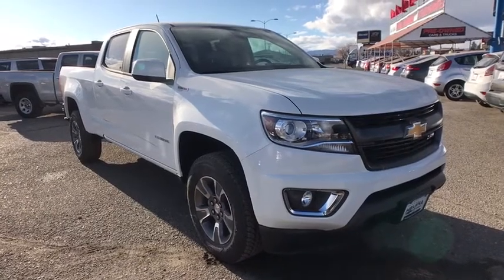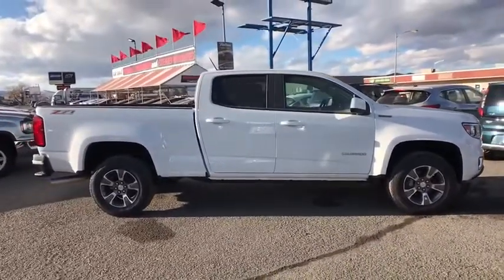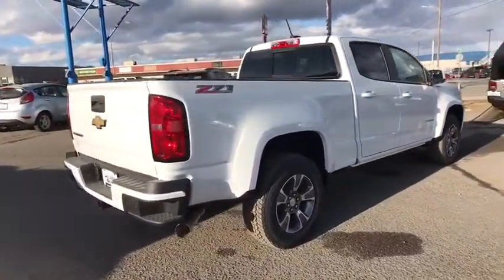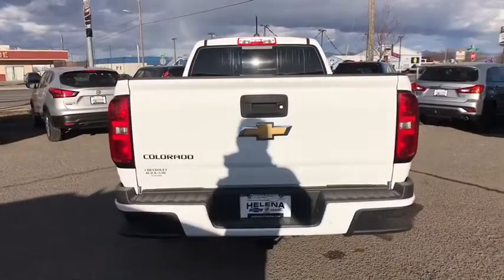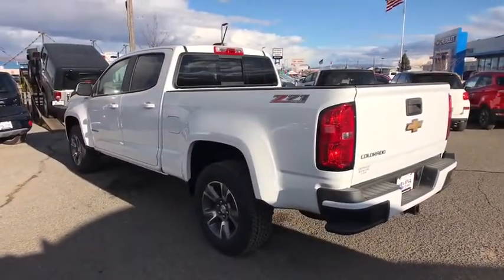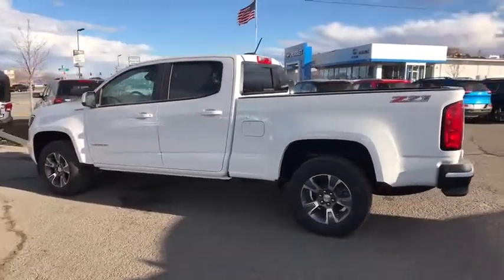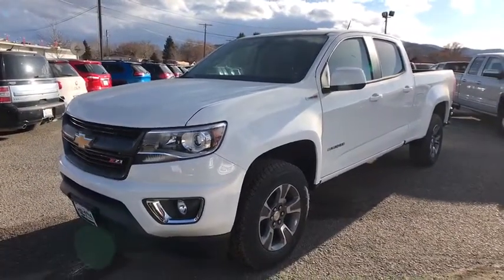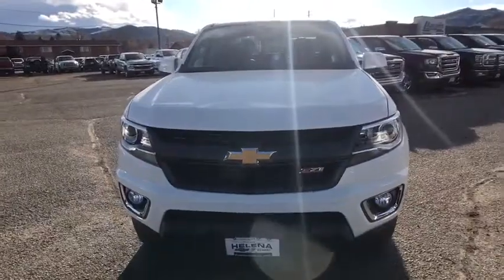2020 Chevrolet Colorado Great Falls, Bozeman, Billings, Butte, Helena, MT Montana L1162531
New 2020 Chevrolet Colorado available in Helena, Montant at Lithia Chevrolet Buick GMC of Helena. Servicing the Great Falls, Bozeman, Billings, Butte, MT area.
2020 Chevrolet Colorado 4WD Crew Cab 141 Z71 - Stock#: L1162531 - VIN#: 1GCPTDE19L1162531

Heated Seats Back-Up Camera 4x4 Onboard Communications System Satellite Radio ENGINE 2.8L DURAMAX TURBO-DIESEL DI... 4WD Z71 trim SUMMIT WHITE exterior and JET BLACK interior. FUEL EFFICIENT 28 MPG Hwy/19 MPG City! AND MORE! KEY FEATURES INCLUDE: 4x4 Heated Driver Seat Back-Up Camera Satellite Radio Onboard Communications System Trailer Hitch Aluminum Wheels Remote Engine Start WiFi Hotspot Heated Seats. Keyless Entry Steering Wheel Controls Heated Mirrors Electronic Stability Control Bucket Seats. OPTION PACKAGES: ENGINE 2.8L DURAMAX TURBO-DIESEL DI 4-CYLINDER (181 hp [135.0 kW] @ 3400 rpm 369 lb-ft of torque [500 N-m] @ 2000 rpm) includes (K40) Exhaust brake (JL1) Trailer brake controller (NQ6) Transfer case (4WD models only) (S1K) 16 x 7 (40.6 cm x 17.8 cm) steel spare wheel and (ZJJ) 265/70R16 all-season blackwall spare tire BEDLINER SPRAY-ON BLACK WITH CHEVROLET LOGO TRANSMISSION 6-SPEED AUTOMATIC HMD 6L50 AUDIO SYSTEM CHEVROLET INFOTAINMENT 3 PLUS SYSTEM 8 diagonal HD color touchscreen AM/FM stereo Bluetooth audio streaming for 2 active devices Apple CarPlay and Android Auto capable enhanced voice recognition in-vehicle apps cloud connected personalization for select infotainment and vehicle settings. Subscription required for enhanced and connected services after trial period (STD). Chevrolet 4WD Z71 with SUMMIT WHITE exterior and JET BLACK interior features a 4 Cylinder Engine with 181 HP at 3400 RPM*. EXPERTS ARE SAYING: Great Gas Mileage: 28 MPG Hwy. BUY FROM AN AWARD WINNING DEALER: At Chevrolet Buick GMC of Helena we are local people helping local people find the car truck or SUV that meets their needs and at a fair price. In fact Price does not include title license or dealer doc fees. Price contains all applicable dealer incentives and non-limited factory rebates. You may qualify for additional rebates; see dealer for details.